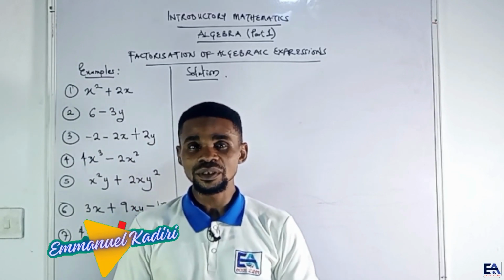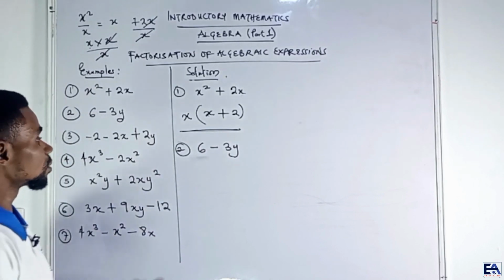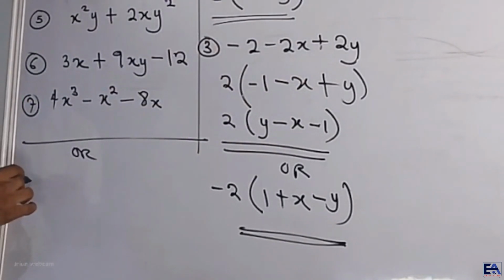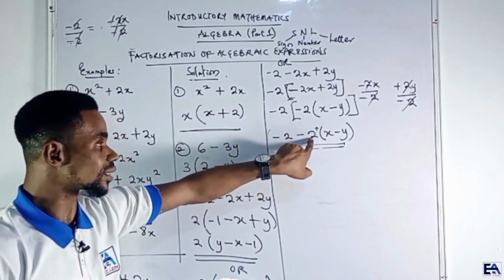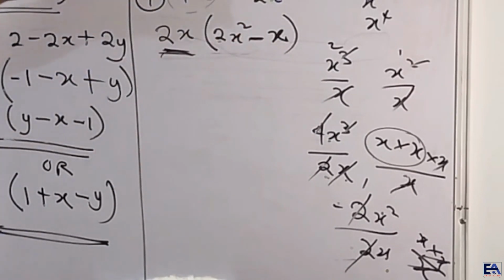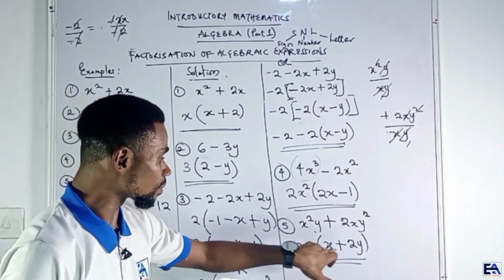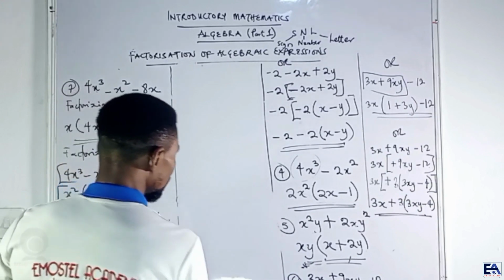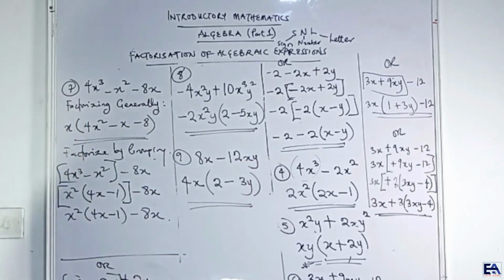ALGEBRA 1: FACTORIZATION OF ALGEBRAIC EXPESSIONS (PART A)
Factorization is a way of compacting an expanded expression. In other words, when we have an expression in its broad or expanded form, and, for some important reasons, we need to break it down further or make the expression look simpler, we initiate some principles of factorization. Depending on the situation, factorization takes different forms. This lesson and another lesson prepared for this topic are set to teach you those factorization principles that will help you reduce any form of expanded expression. Factorization is the direct opposite of expansion.